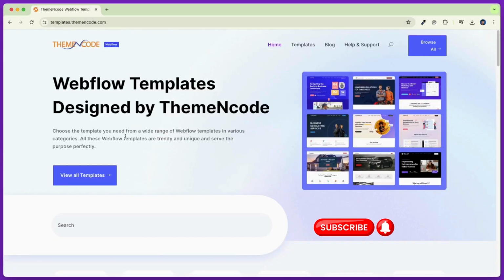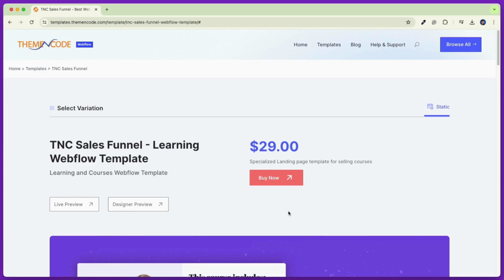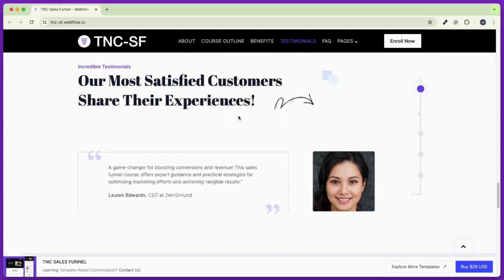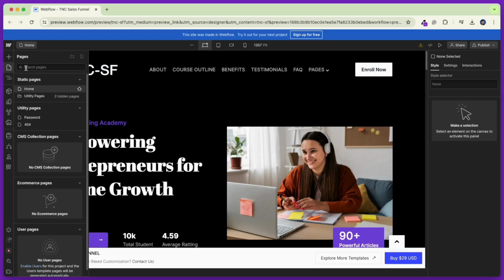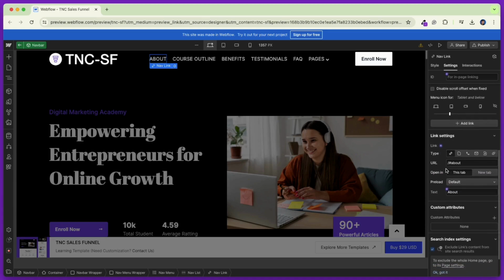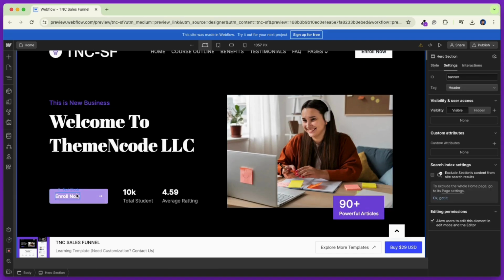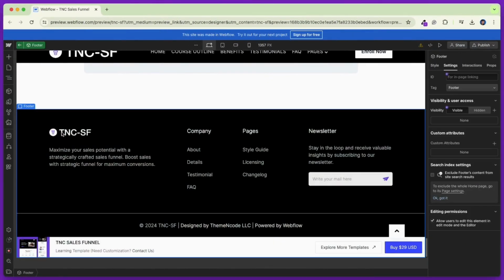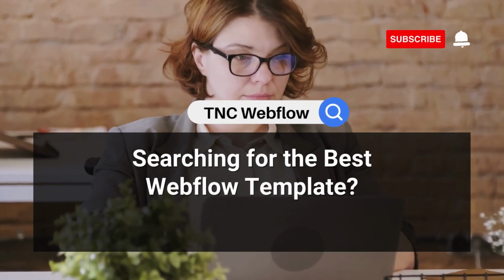How to Use the TNC Sales Funnel Webflow Template | Online Course Website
TNC Sales Funnel is a learning website template for Webflow, built for online courses and education. This video walks through the template and shows how to use it.

Chapters:
0:00 Intro
0:11 TNC Sales Funnel Webflow Template
0:21 How to Get This Template
0:44 Template Exploration
1:37 How to use TNC Dento??
3:29 Video End